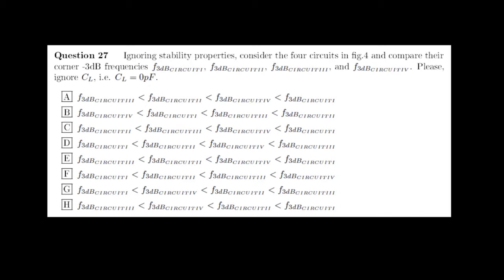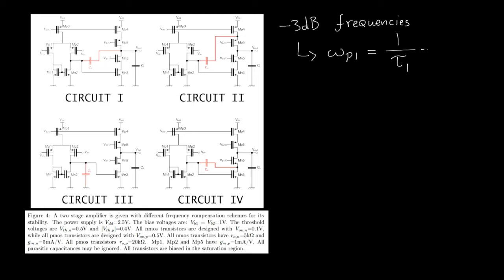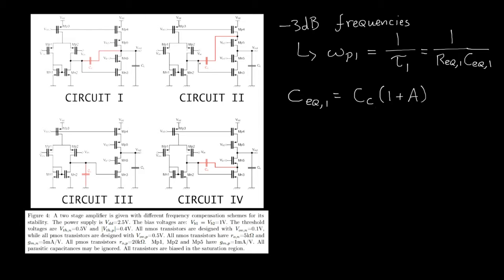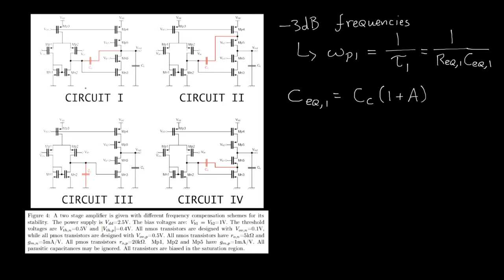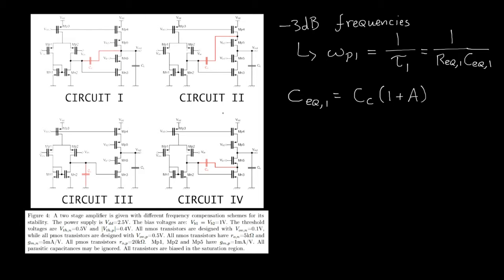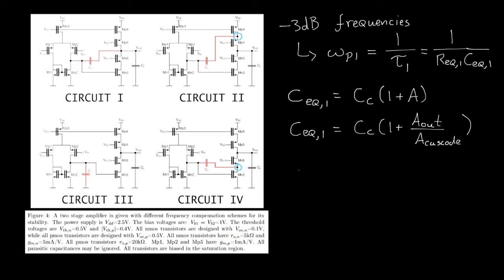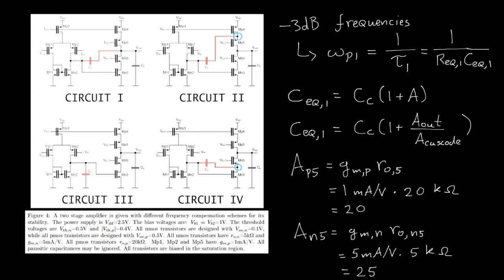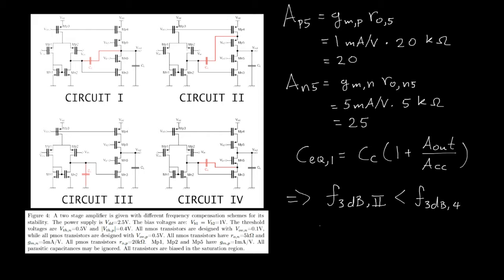Question 27 - Dominant Pole Frequency (Amplifier)